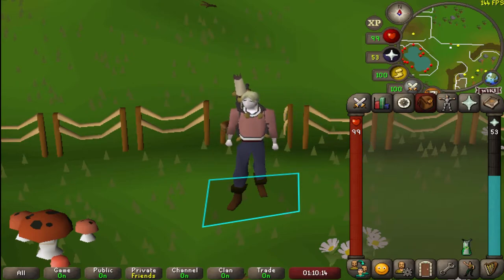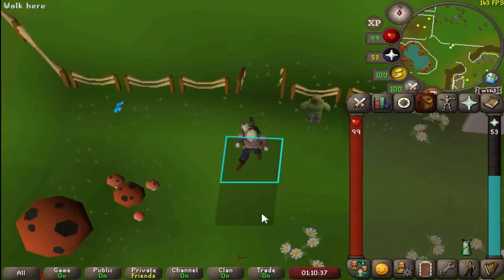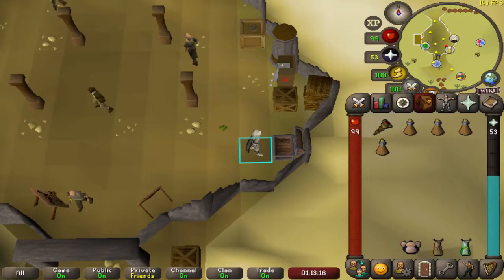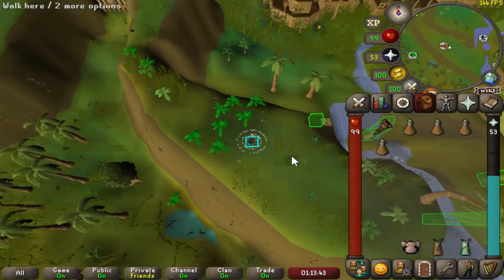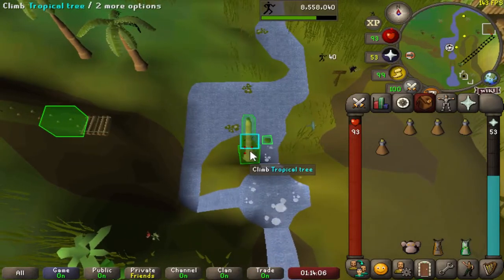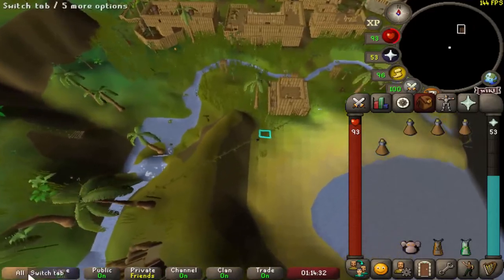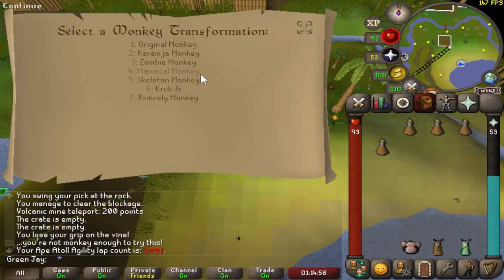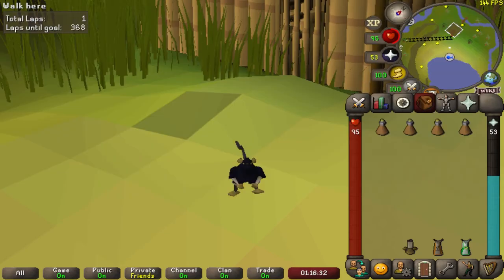Monkey Backpacks/Ape Atoll Agility [OSRS Guide]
Hope this helps you knock out that collection log!